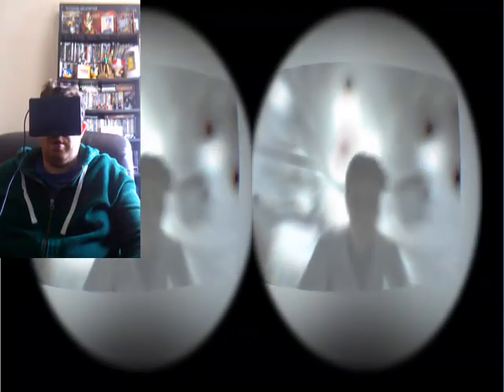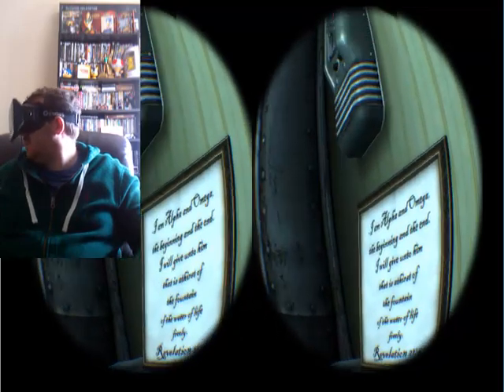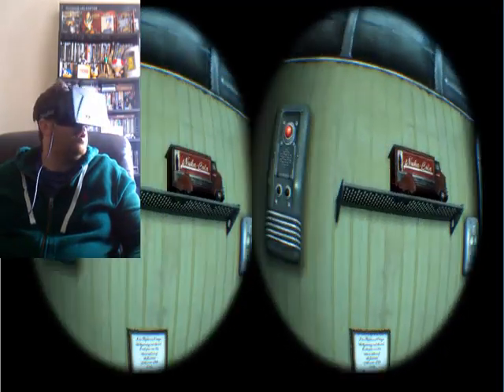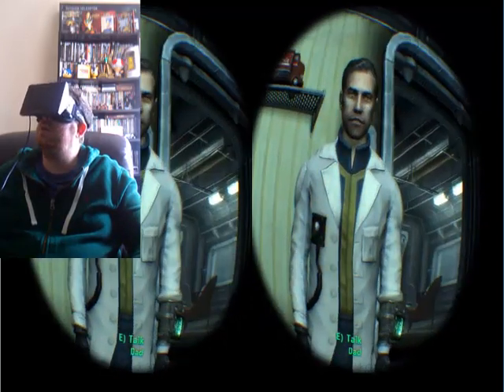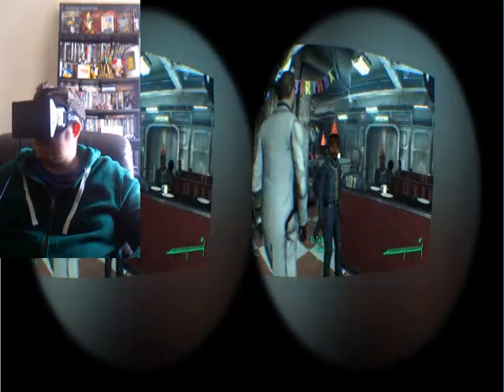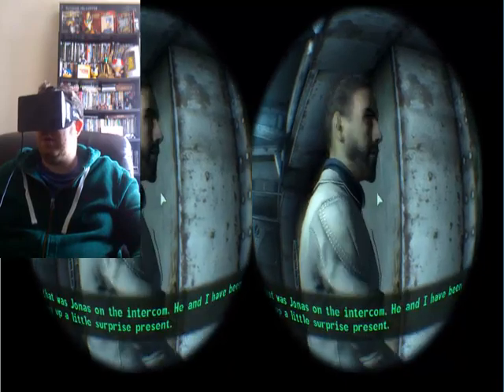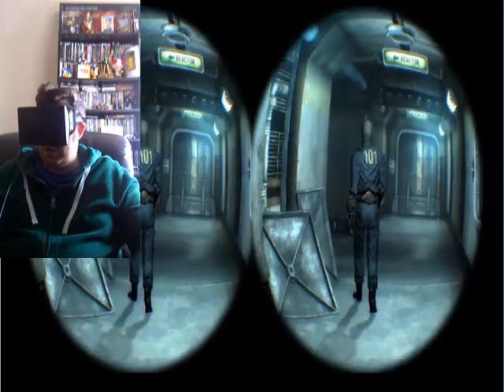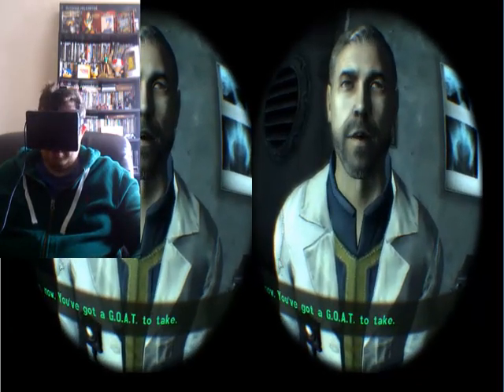'Fallout 4 news' in Oculus Rift Fallout 3 VR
Fallout 4 news, comments hopes and prayers, while playing fallout 3 in oculus rift VR
experience fallout in virtual reality
using Vorpx you can play older games like fallout 3
oculus rift will it support 4? we all hope so
will fallout support multiplayer

FALLOUT 4 TRAILER AND OPINION
previous gen? xbox 360
fallout 4 countdown
fallout 4 leak
when is fallout coming out?
fallout 4 characters
keifer sutherland doing fallout 4
fallout plot

Watch the official in-game trailer for Fallout 4 – the next generation of open-world gaming from the award-winning creators of Fallout 3 and The Elder Scrolls V: Skyrim, Bethesda Game Studios. Tune into Bethesda’s E3 Showcase on Sunday, June 14th at 7:00pm PT to see the world premiere of the game.

ESRB RATING PENDING: May contain content inappropriate for children. for rating information.

BUT BRAINS OMAC CHANNEL isnt just about giving help we Have fun around these parts too!!!  we Review Gaming gadgets, OS systems, Gaming Reviews or even just cool techy stuff.

MANY THANKS